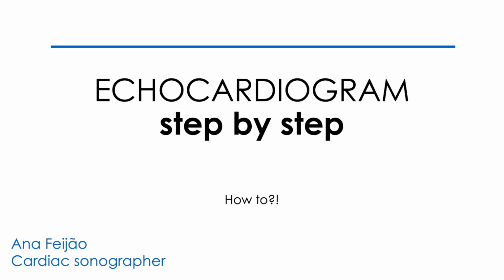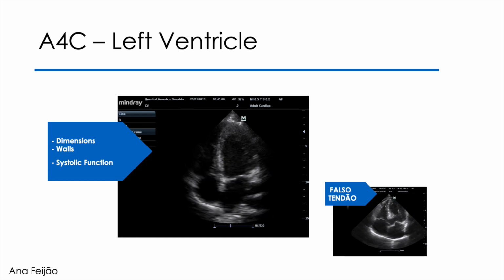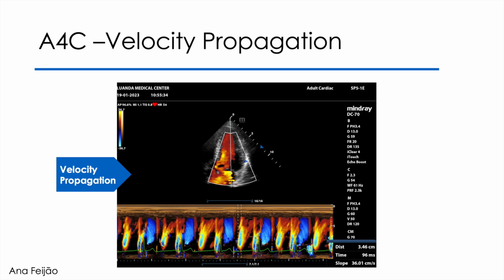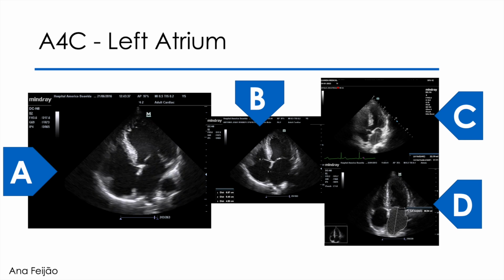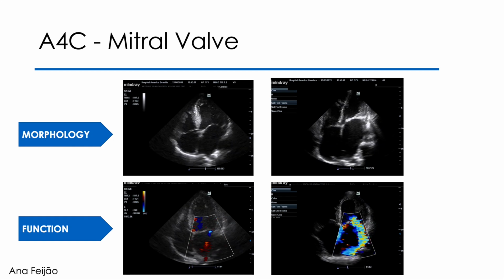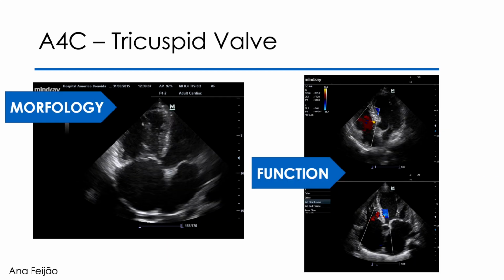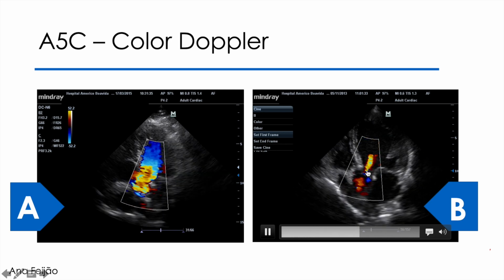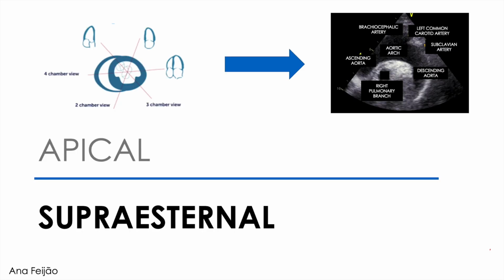Transtoracic Echocardiography - Apical view step by step